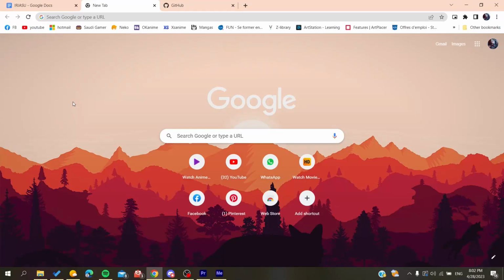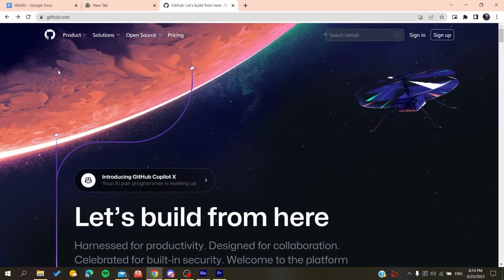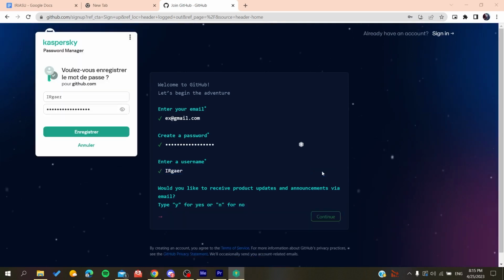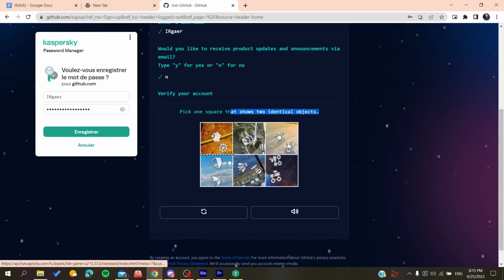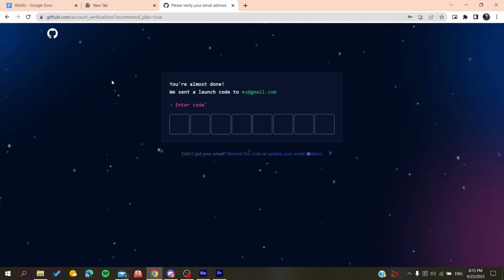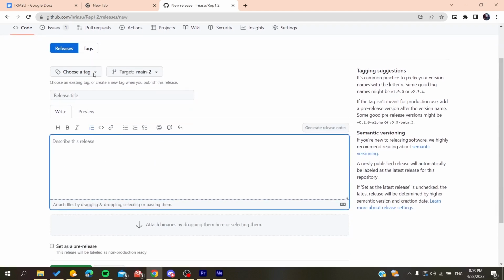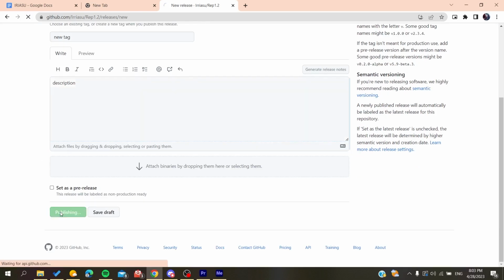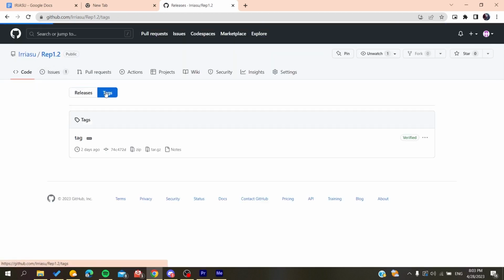How To Tag GitHub Tutorial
Today we talk about github tag,github tagging,tags,git tags